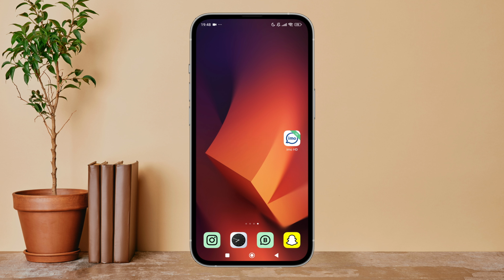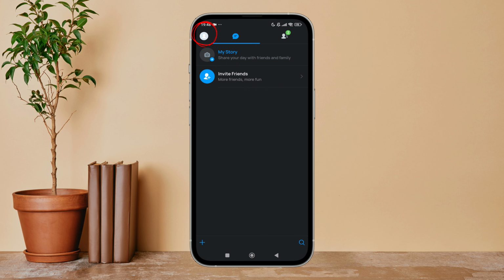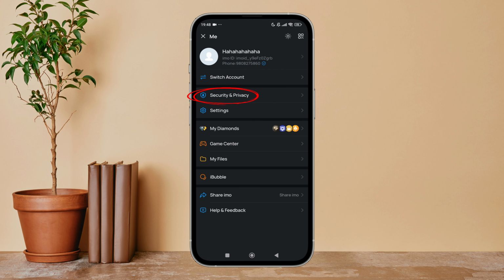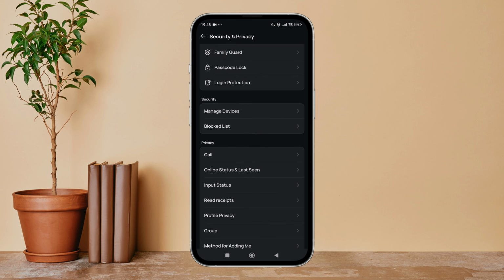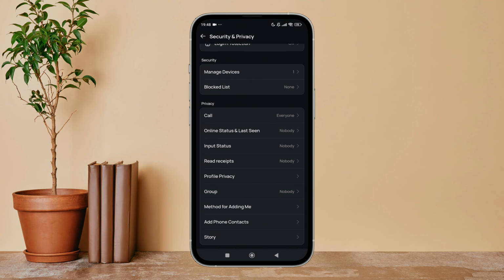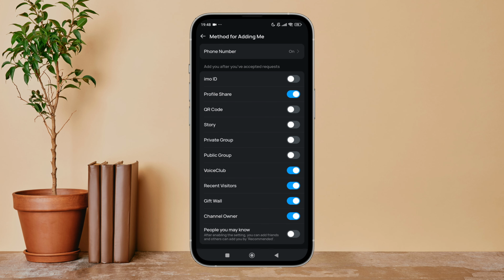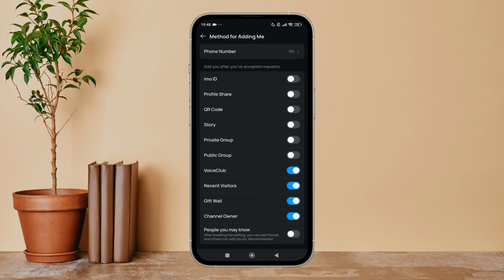Not Accept Request By Profile Share On Imo HD. |Technologyglance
Learn how to stop accepting requests via profile sharing on IMO HD with this detailed guide. Take control of your privacy by disabling profile share requests and manage who can connect with you. Perfect for users who want to maintain a more secure and private experience on IMO HD.